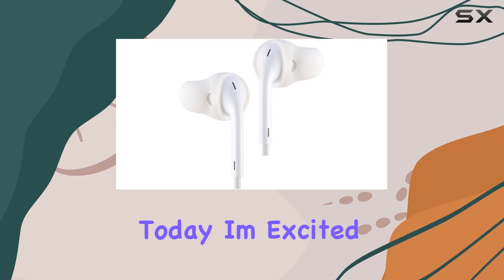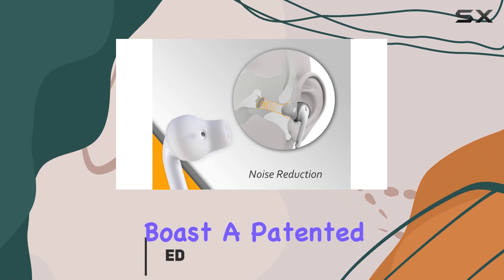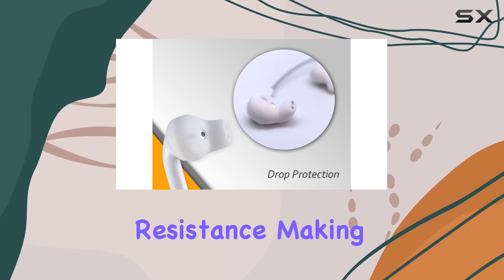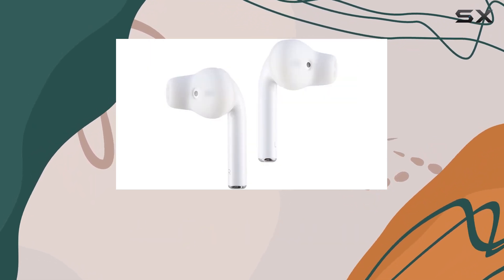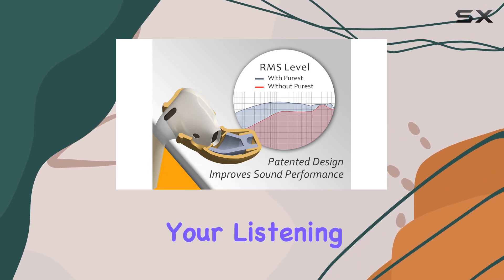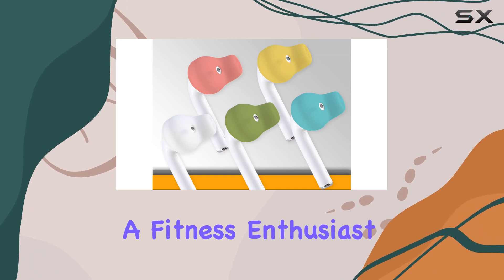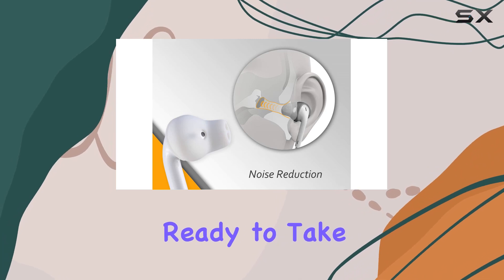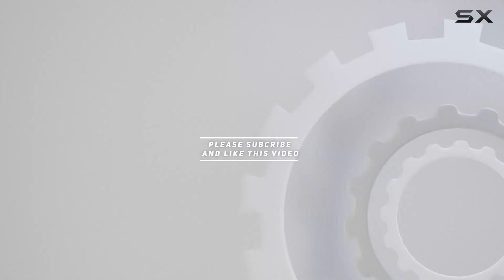Enhance Your Audio Experience! ACOUS Design Purest Earbuds Covers Review.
0:00 Intro
0:06 Review

Things that we mentioned in this video:
ACOUS Design Purest Earbuds : B079TMBJB9